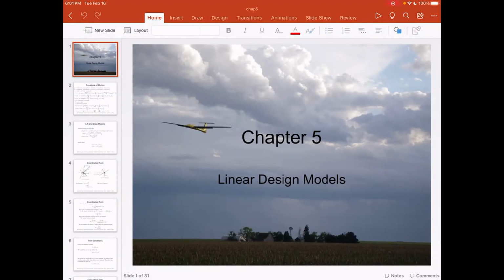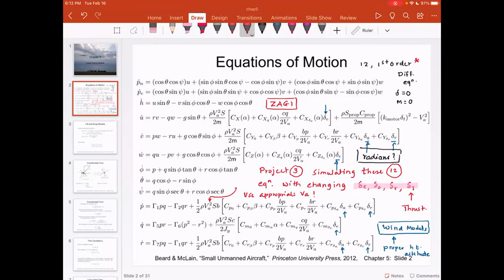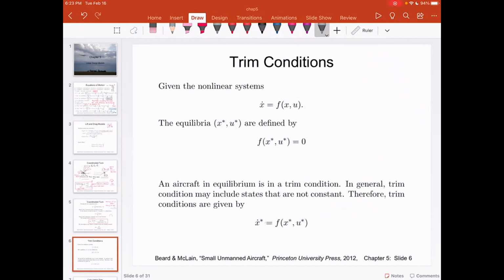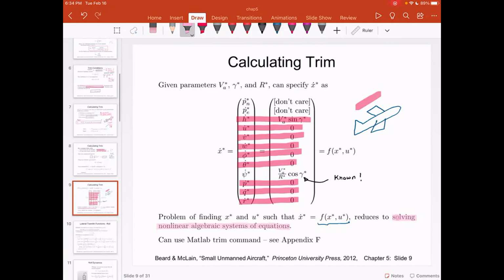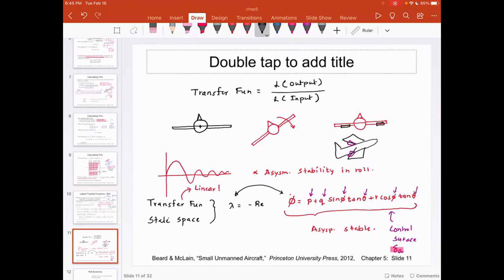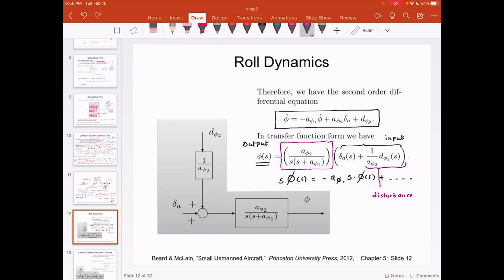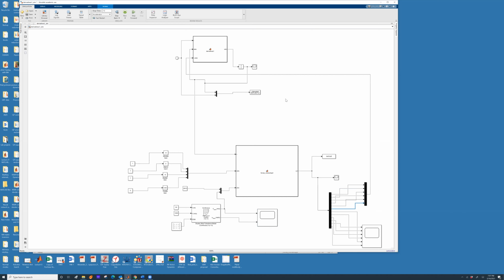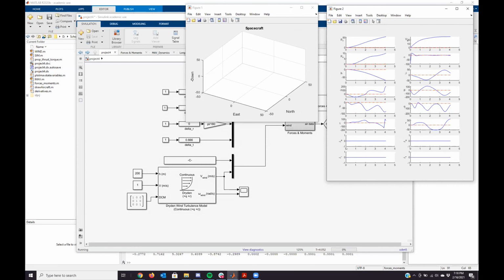Lecture 11 EGR456 2.16.21